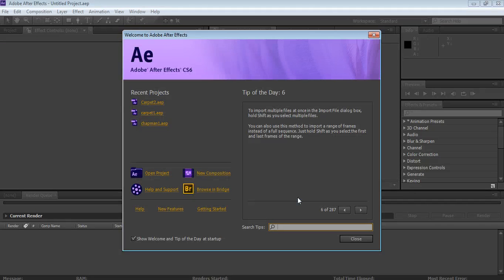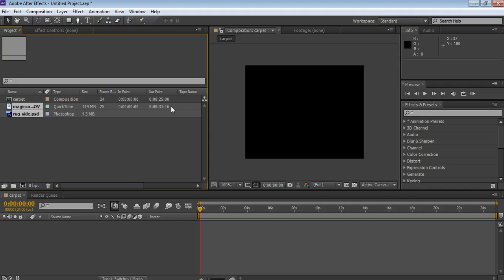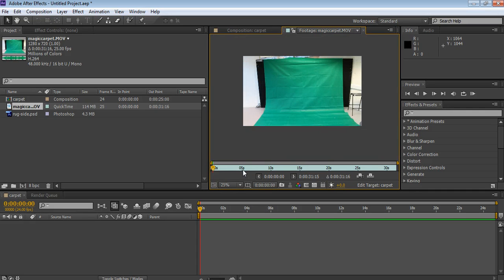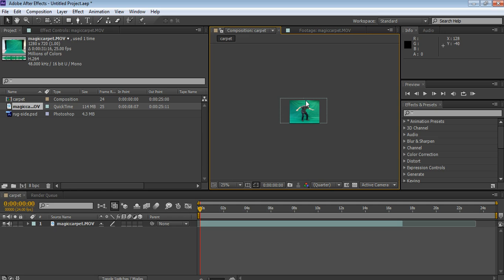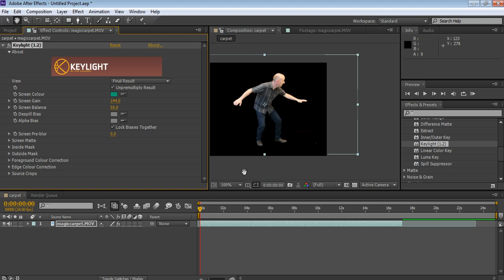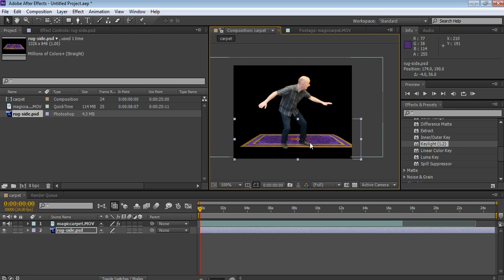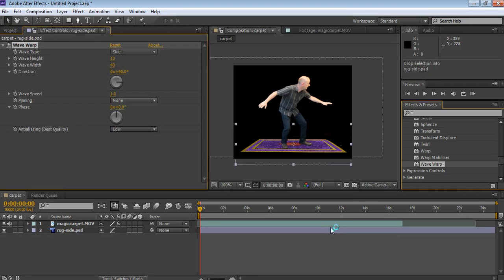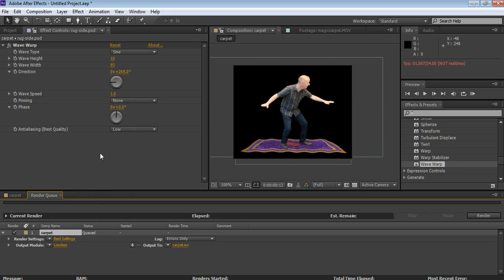Green screen removal and effects in Adobe After Effects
How I made a flying carpet video using Adobe After Effects. Includes chroma key (greenscreen) removal and adding an animated carpet.